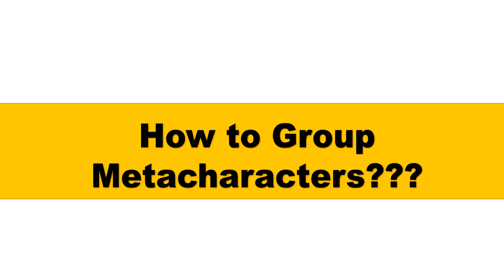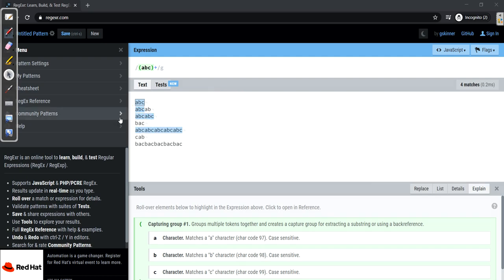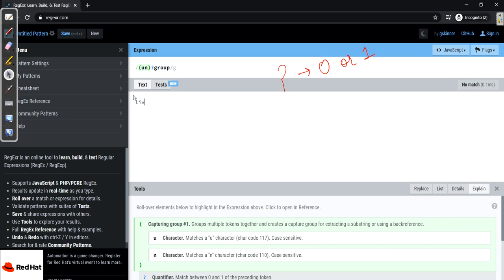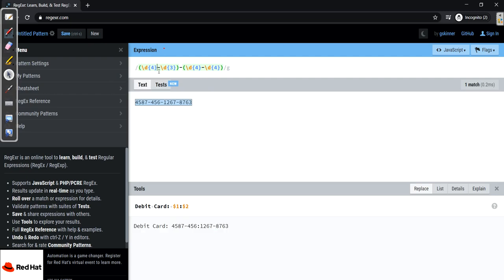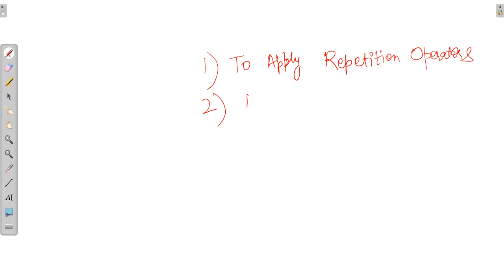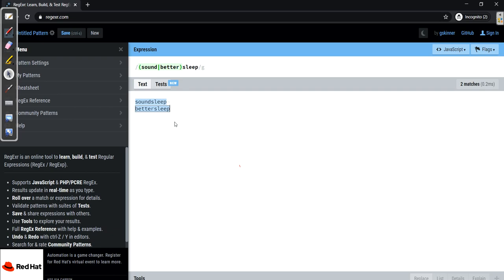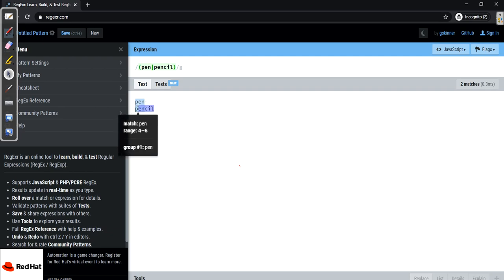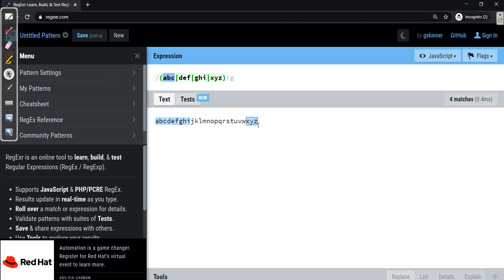Grouping & Alternation | Regex Tutorial Part - 15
In this video, i have tried to explain about in  Regular expression  & alternation.

And With examples, those regular expressions are eager & greedy.